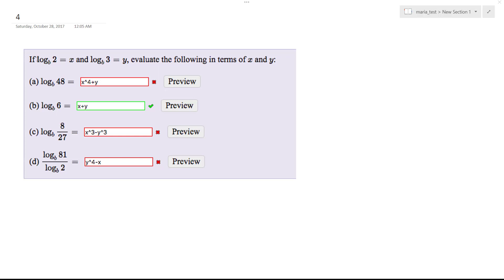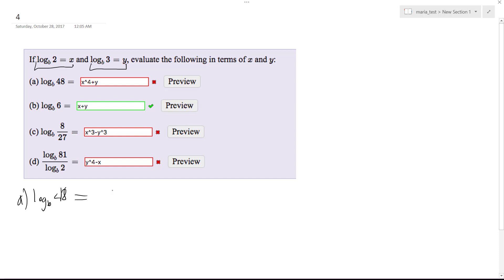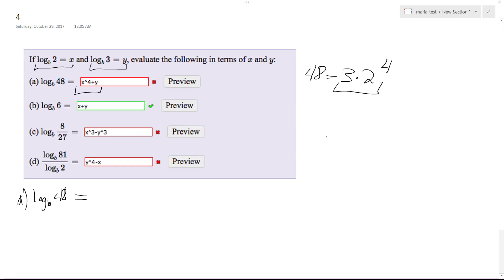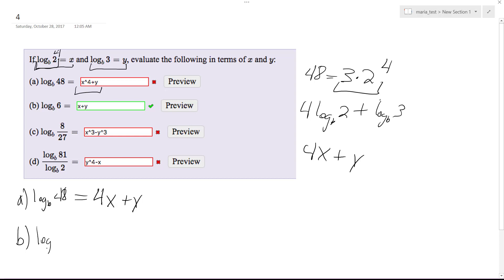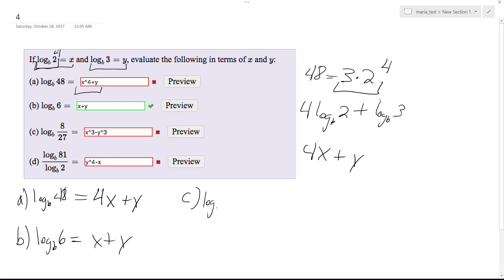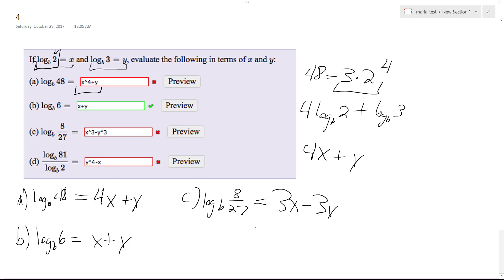If log[b,2] = x and log[b,3] = y evalute the following in terms of x and y:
a) logb48 =
b) logb6
c) logb(8/27)
d) logb81/logb2